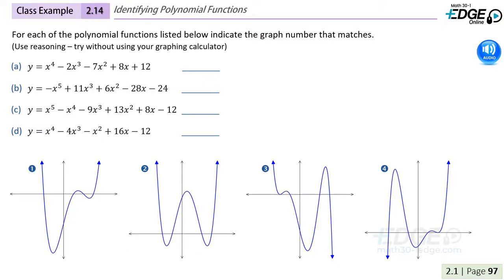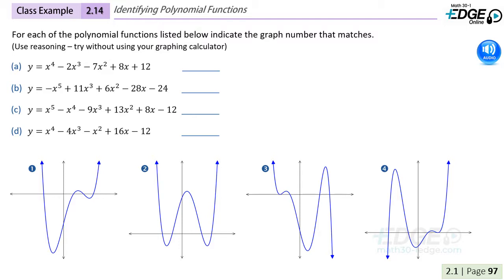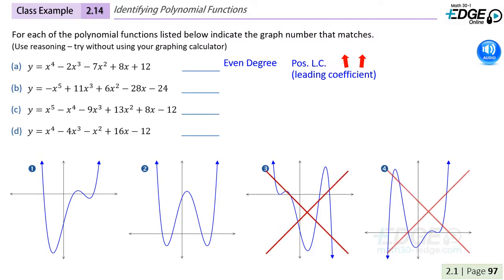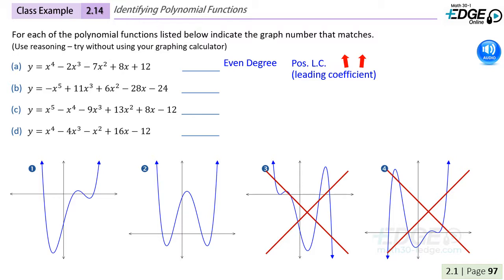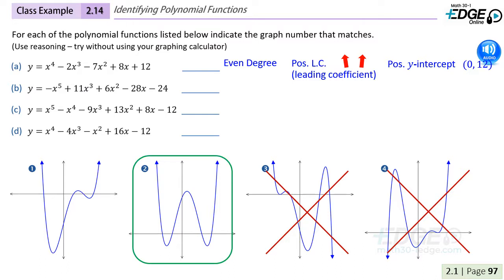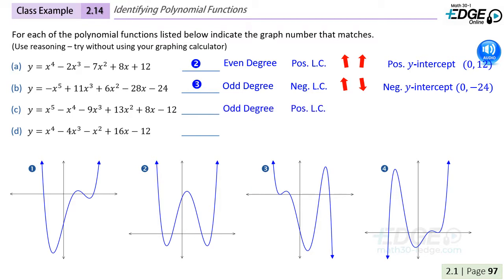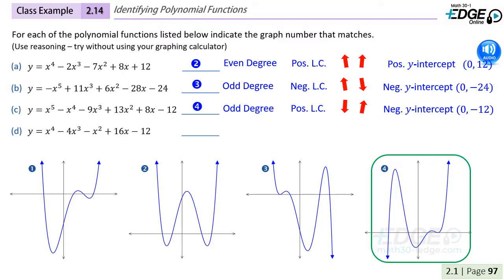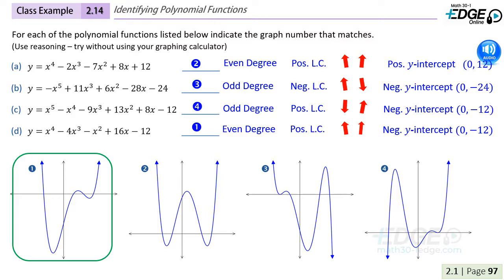2.14 - Matching the Equation to the Graph of a Polynomial Function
Videos and e-Learning for Chapter 2.1: Characteristics of Polynomial Functions